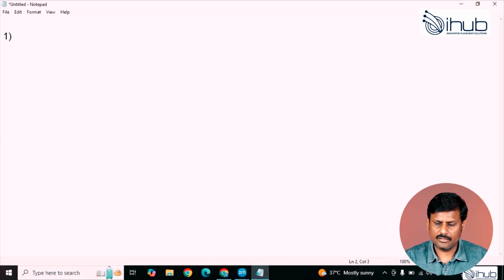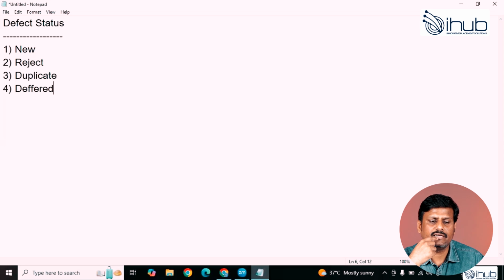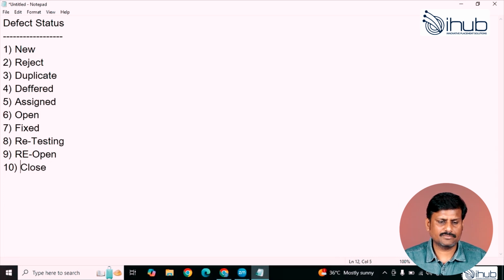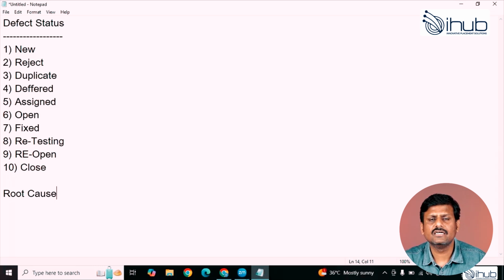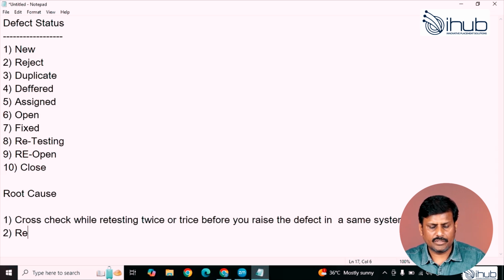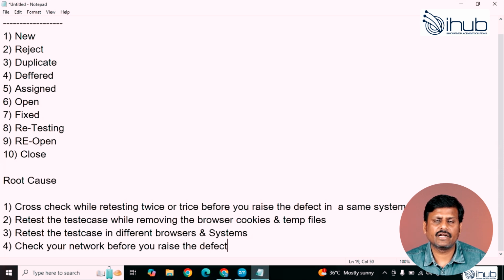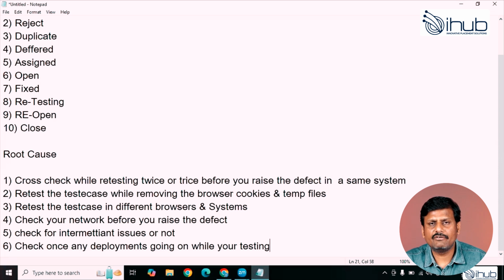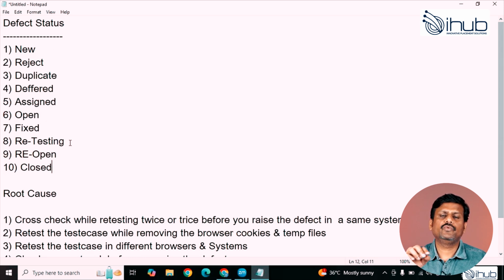Software Testing for Beginners PART 5 (తెలుగు) | Defect Status | iHub Talent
Welcome back to our beginner-friendly software testing series! In Part 5, we’re diving into Defect Status — what it means, why it matters, and how it fits into the bug life cycle.

Whether you're new to QA or brushing up your skills, this video will help you get a clear understanding of defect tracking and workflow.